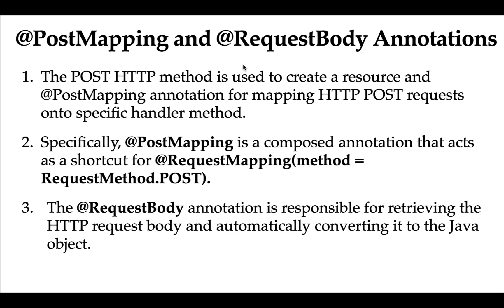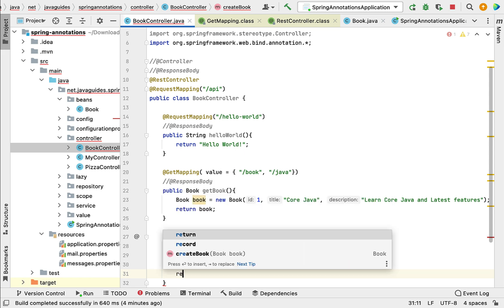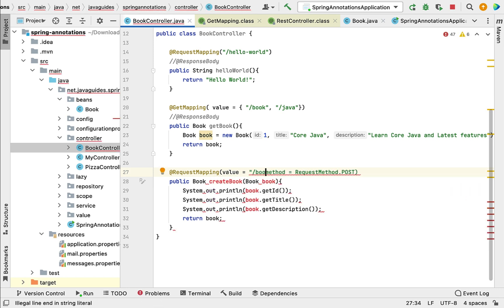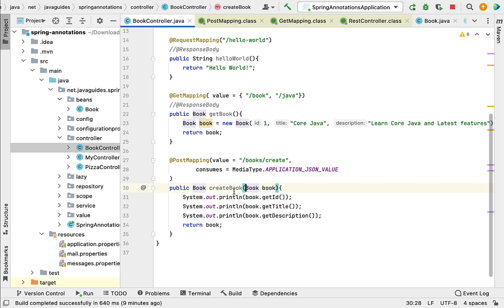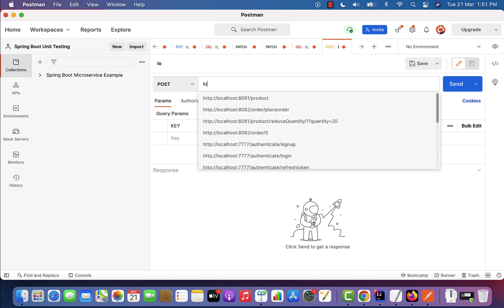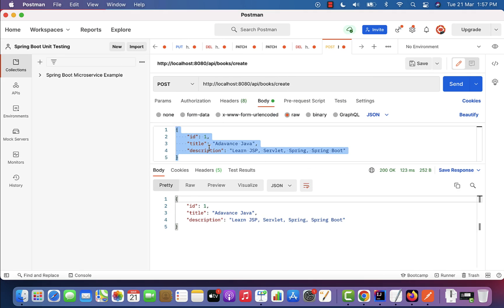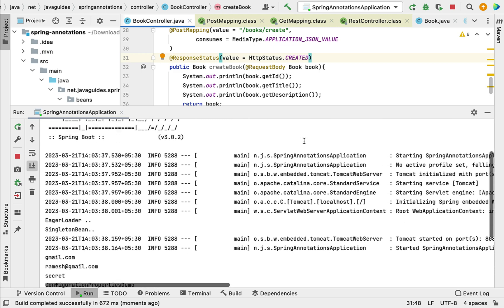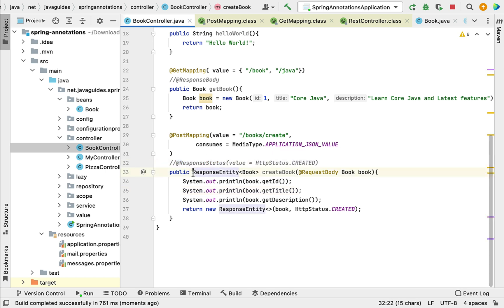Spring & Spring Boot Annotations Series - #15 - @PostMapping and @RequestBody Annotations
Hi, welcome to Spring & Spring Boot Annotations Series. In this video, we will learn how to use @PostMapping and @RequestBody annotations in Spring boot applications.

@PostMapping is an annotation in Spring Boot framework used to map HTTP POST requests to specific controller methods. The @PostMapping annotation specifies the URL path for the mapped request and identifies the method to handle the request.

@RequestBody is another annotation in Spring Boot that is used to bind the HTTP request body to a Java object in the controller method. When a client sends an HTTP POST request with a request body, Spring Boot automatically maps the request body to a Java object that is annotated with the @RequestBody annotation. This allows the controller method to receive the data sent by the client in a structured format and use it for processing.

In combination, these annotations can be used to create a RESTful API with Spring Boot that receives structured data from the client in an HTTP POST request and then processes that data using a specific controller method.